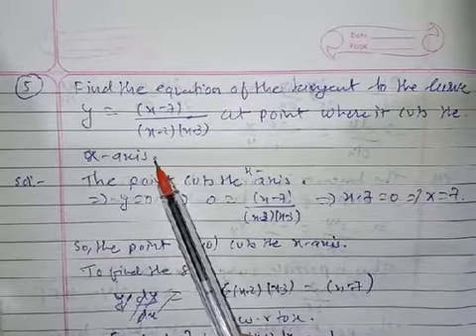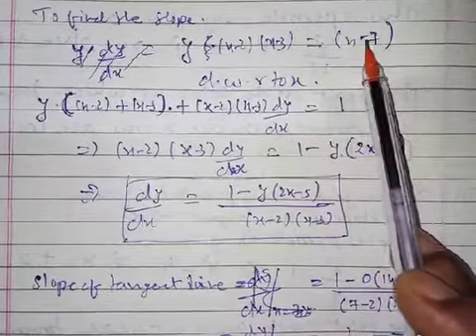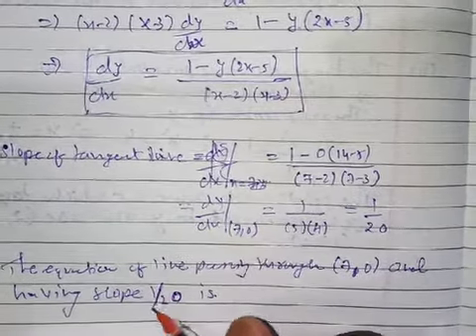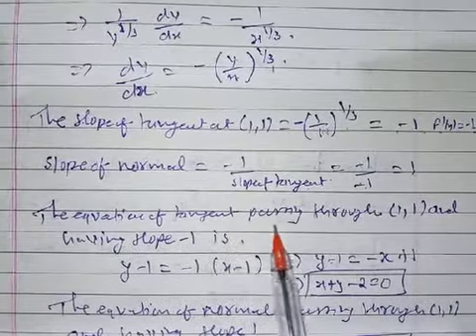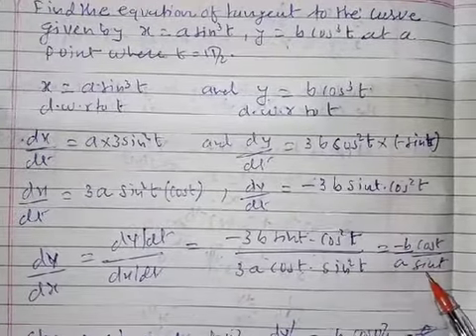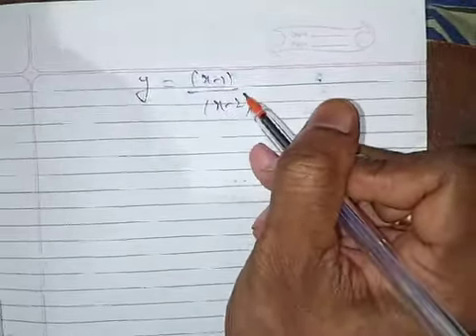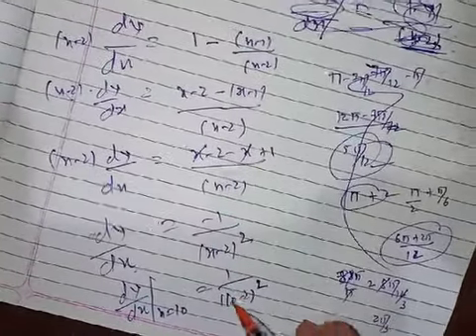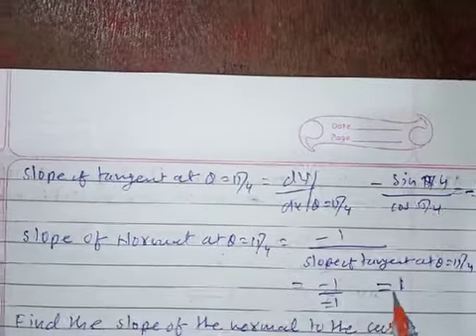Class 12 Ex. 6.2 Question 5 to 7 And Ex. 6.3 Question 1 to 5